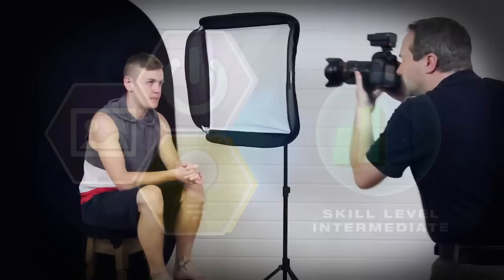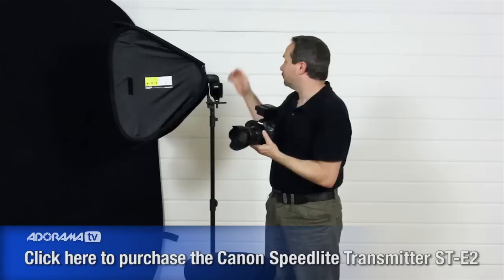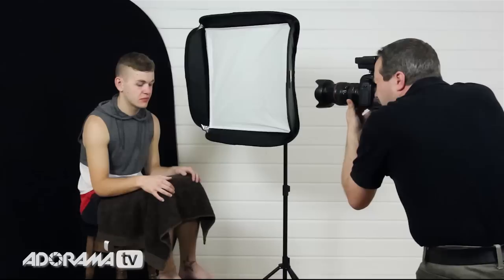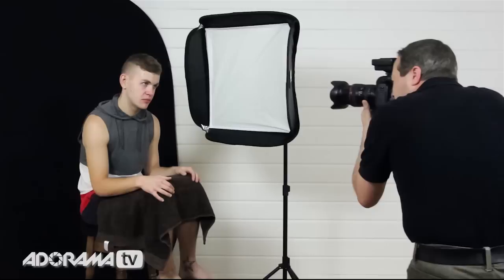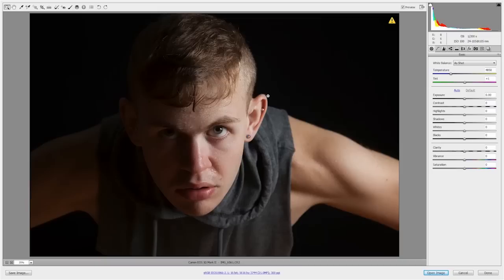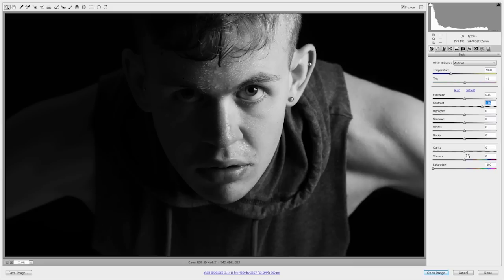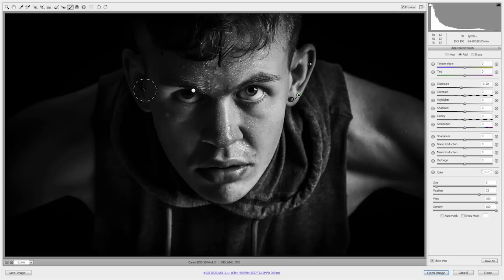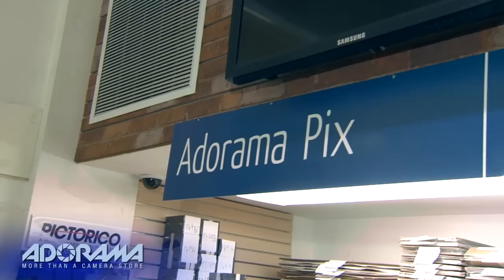Simulating Sweat Ep 133: Take and Make Great Photos with Gavin Hoey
In this video Gavin Hoey shows you how to create the appearance of a model that's glistening with perspiration after an intense workout, without the aid of a gym and as you'll discover, there's more to this technique then simply spraying water on the models face.

Then join Gavin as he selects the best image in Photoshop and processes it in Adobe Camera RAW to create a stunning final photo.

AdoramaTV features talented hosts including: Mark Wallace, Gavin Hoey, Joe McNally, Joe DiMaggio, Tamara Lackey, Diane Wallace, Bryan Peterson and Rich Harrington.